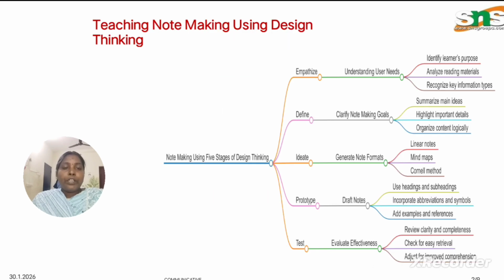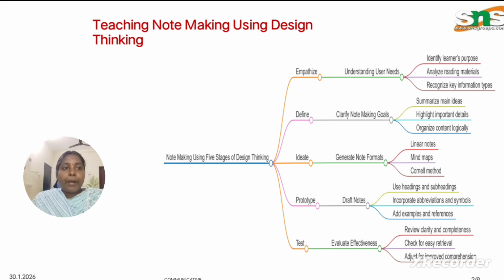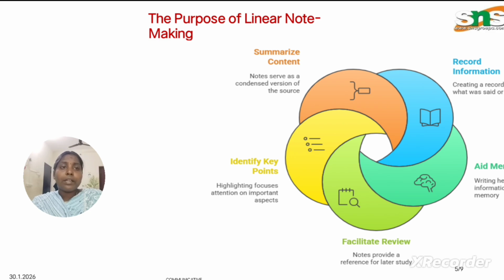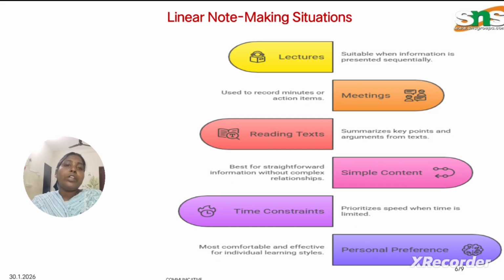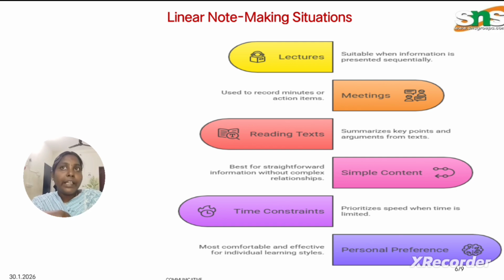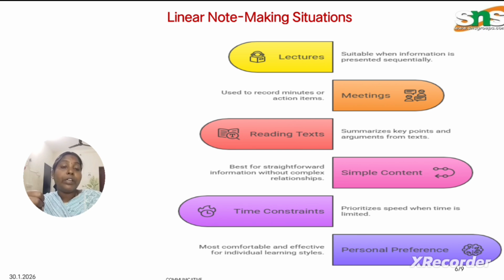NOTEMAKING|COMMUNICATIVE ENGLISH|SNS INSTITUTIONS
Note making is a valuable skill that helps students capture information in a structured way. The linear style arranges ideas in a straight sequence, using headings, subheadings, and points to show the flow of thought. This method avoids unnecessary details and focuses only on the essentials. It makes revision faster, as learners can quickly scan the notes and recall the main ideas. By practicing linear note making, students improve comprehension, retention, and clarity in both academic and professional communication.